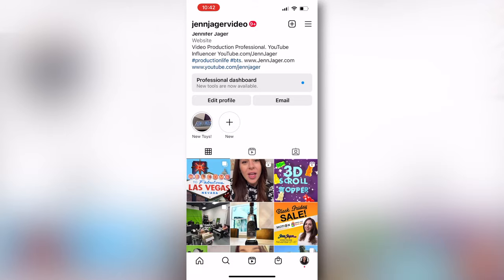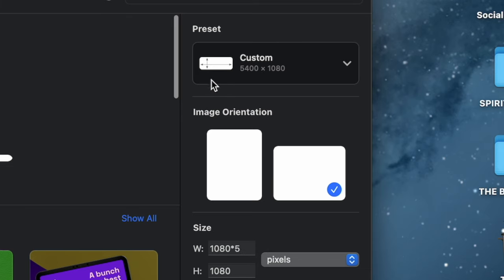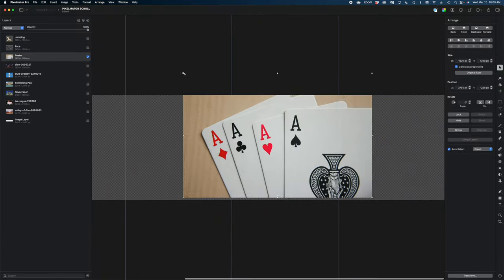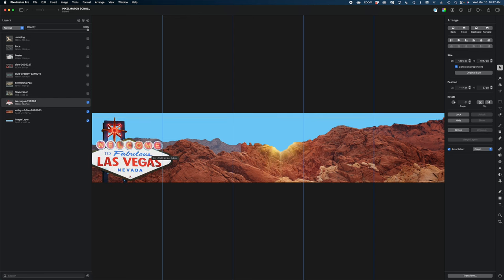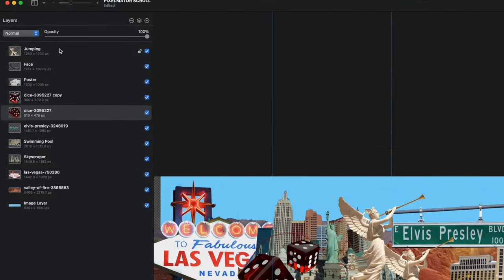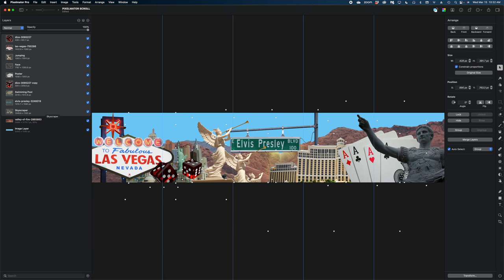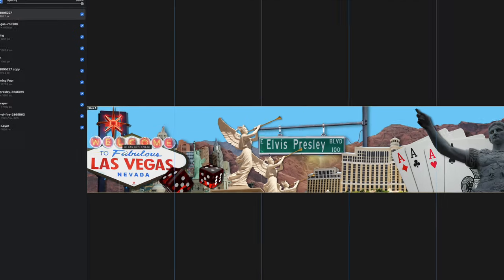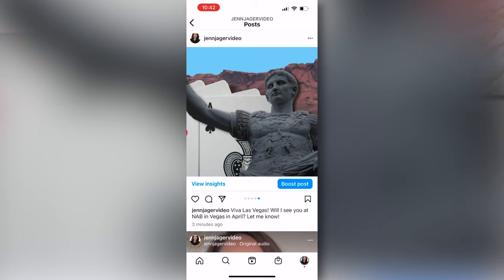Pixelmator Pro EP 4 | Continuous Instagram Scroll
Learn how to make you Instagram Posts look like one continuous scroll in Pixelmator Pro!  I'll show you the trick to dividing your image perfectly so it looks like one long photo on the 'gram.  Tag me on Insta when you use this trick @jennjagervideo!

Here are all the links to the Pixelmator images I used in this project.